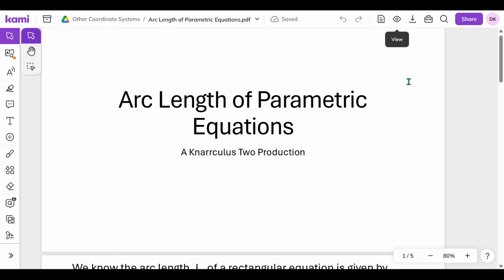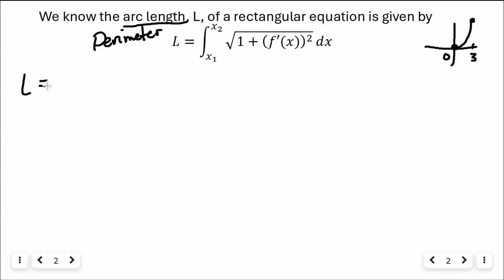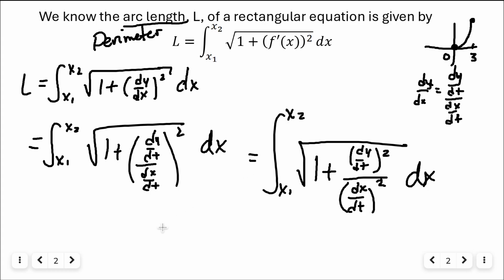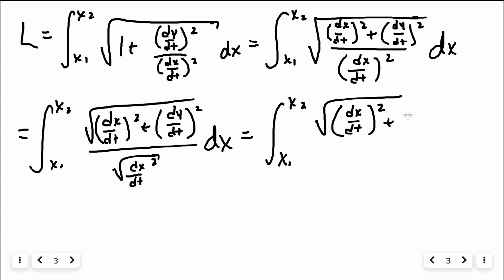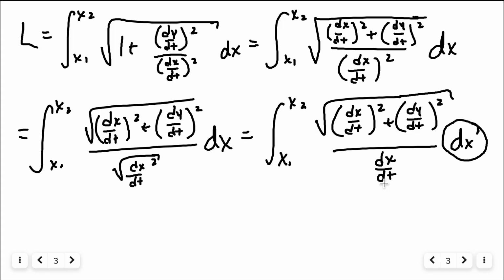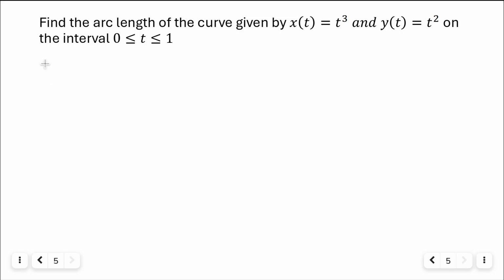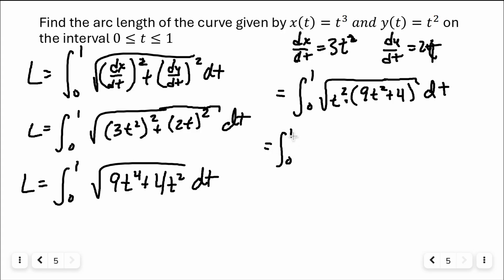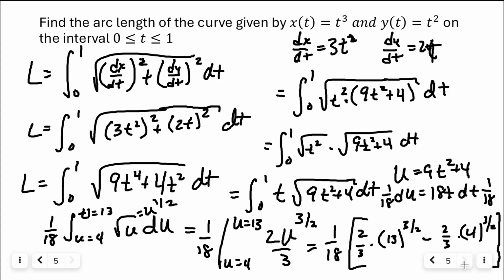9.2C Arc Length of Parametric Equations